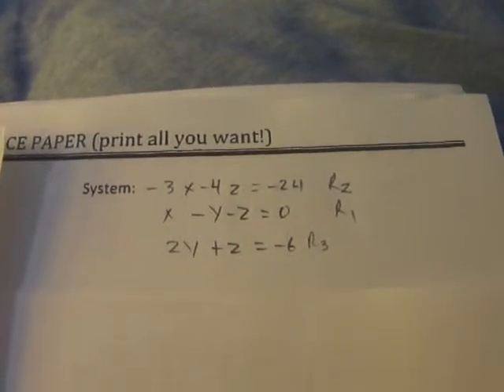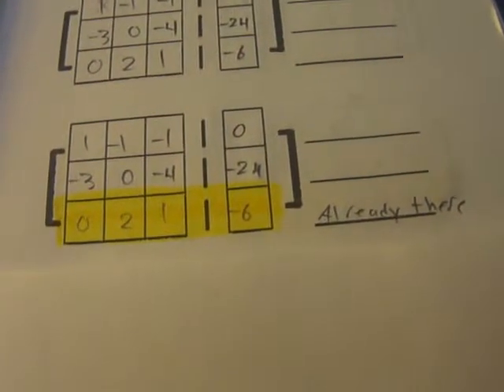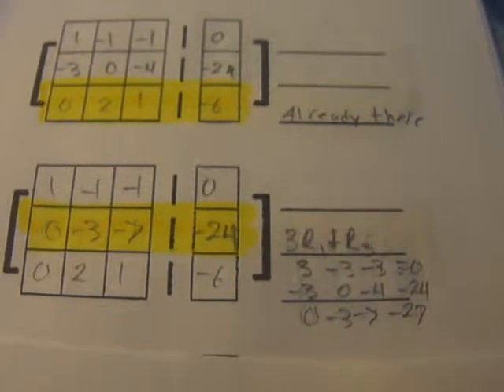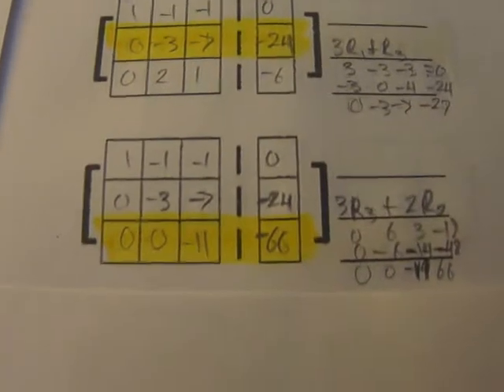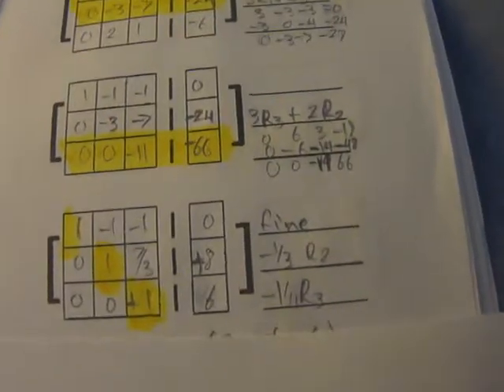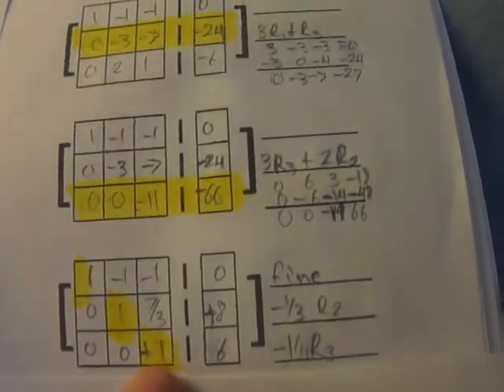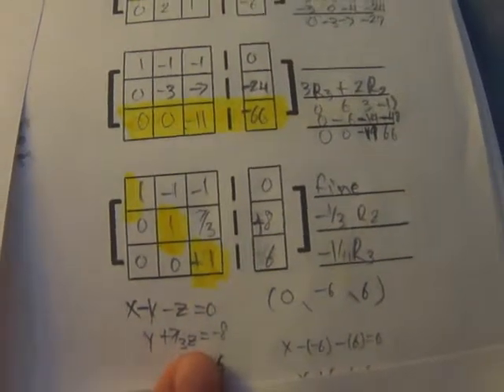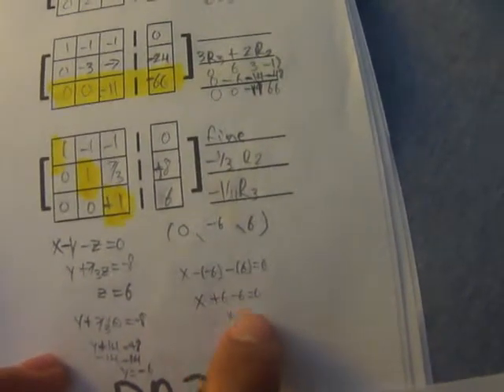SV#5: Unit J Concept 3-4: Solving Three-Variable Systems With Gaussian Elimination